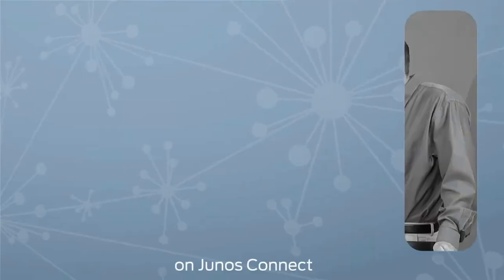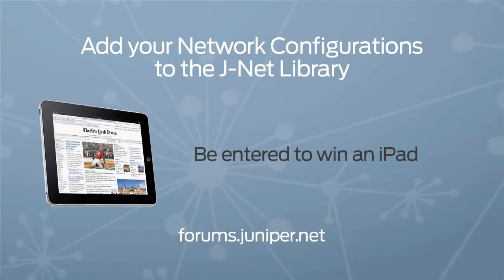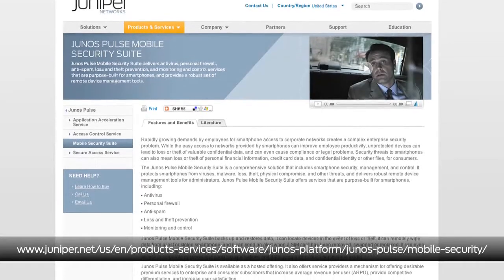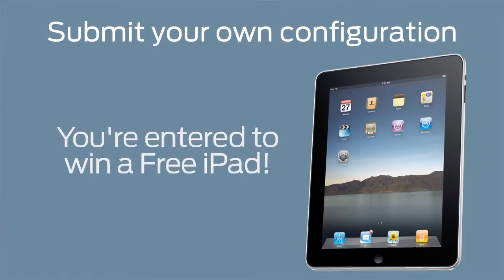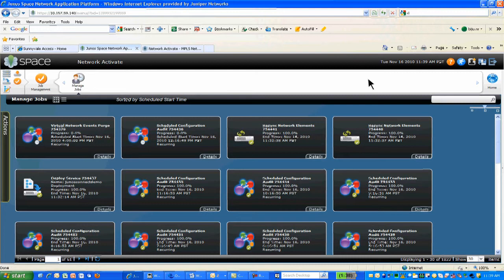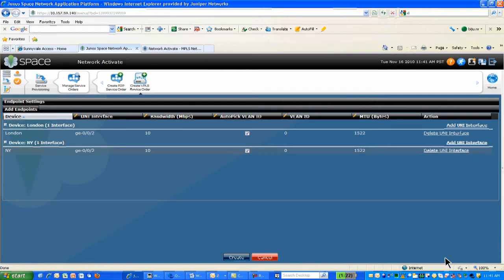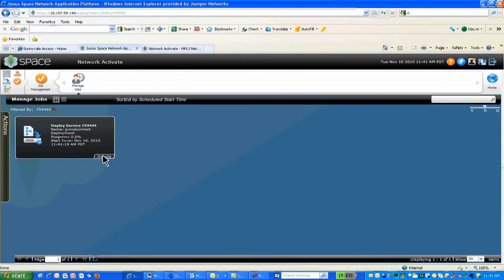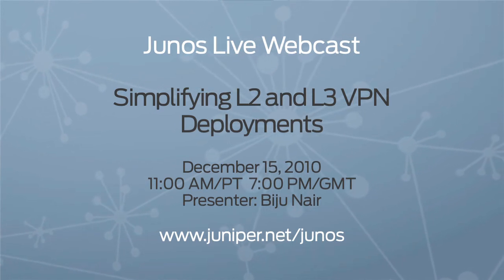Junos Connect Video Series - Junos Pulse Mobile Security Suite, Junos Space Network Activate